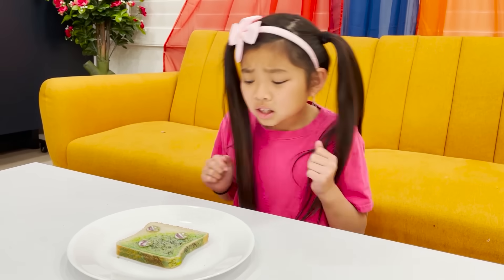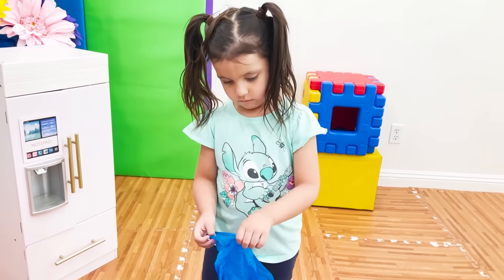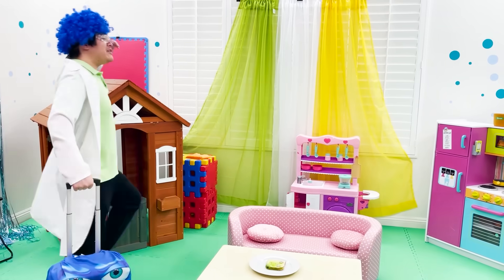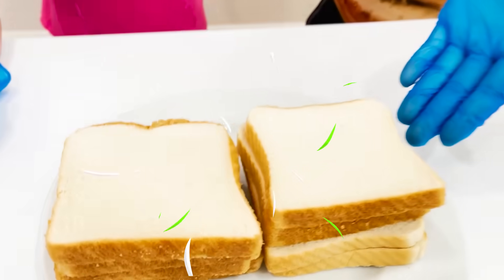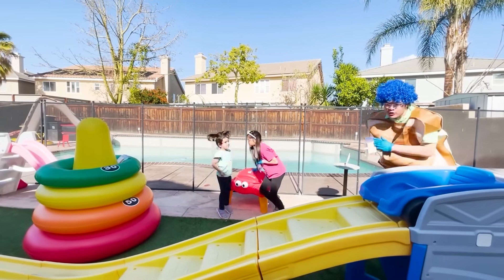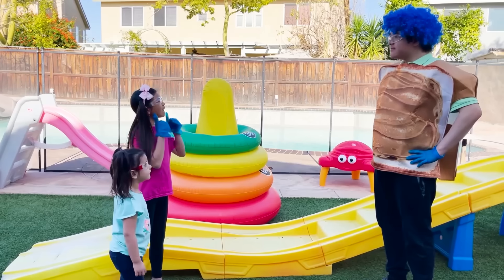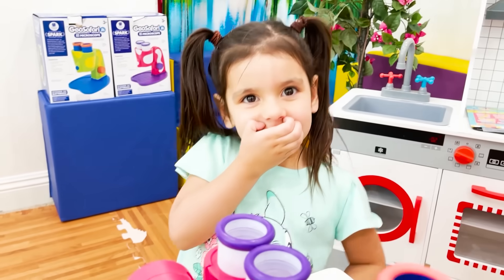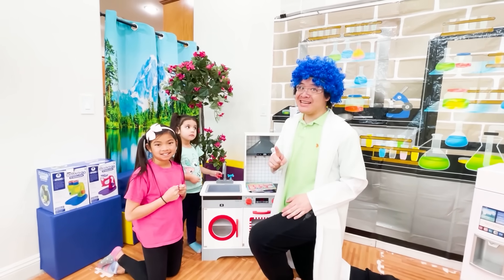Emma and Ellie Learn About Mold and Bacteria with Easy DIY Science Experiment for Kids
Emma and Ellie learn about how bread get mold and bacteria with a fun and easy DIY science experiment for kids.